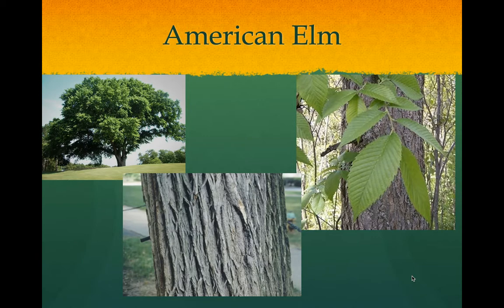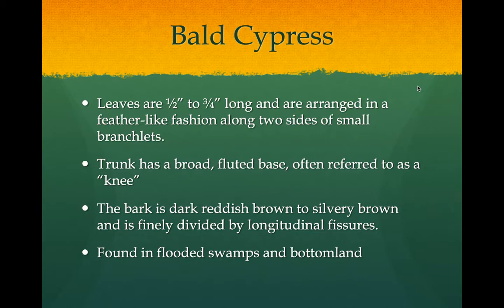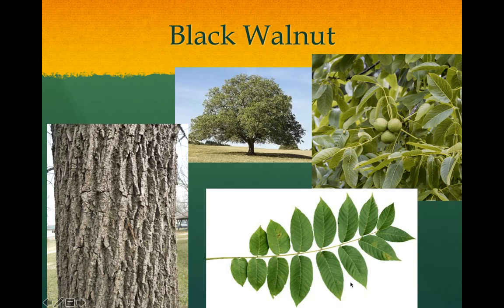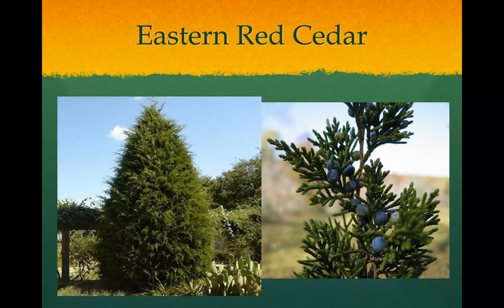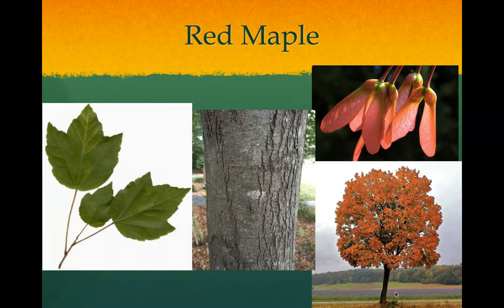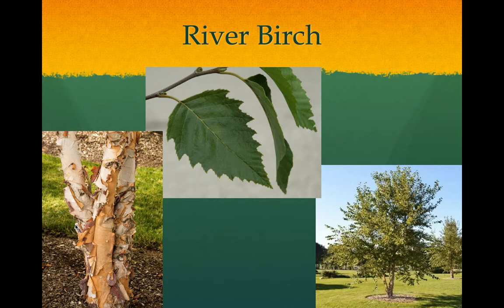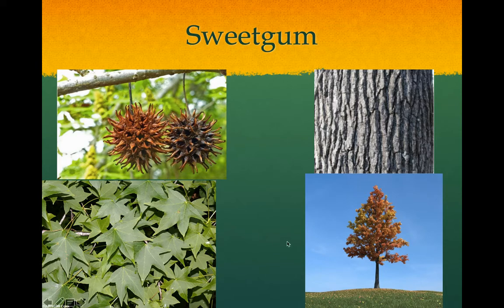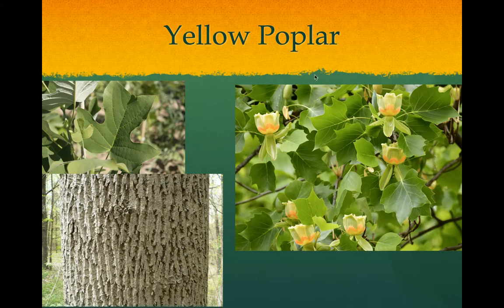NR1 Common NC Trees